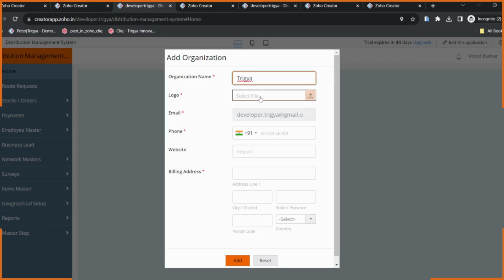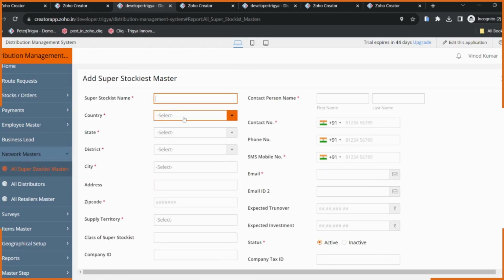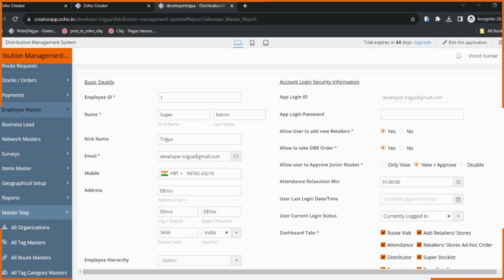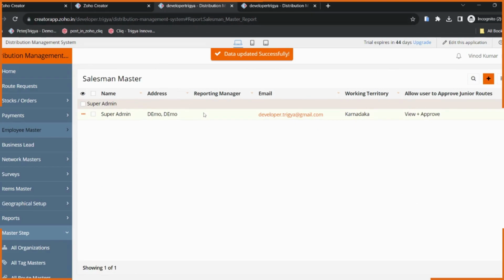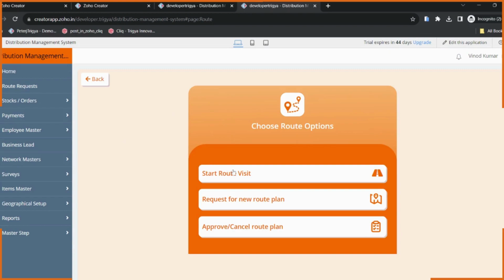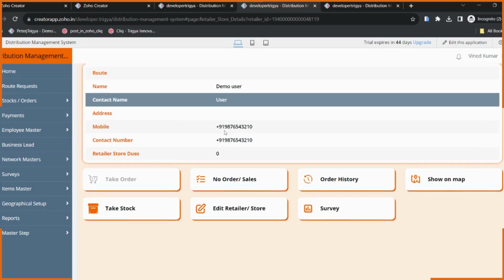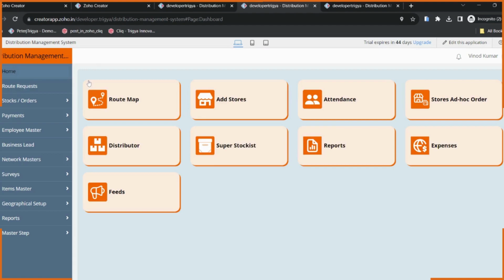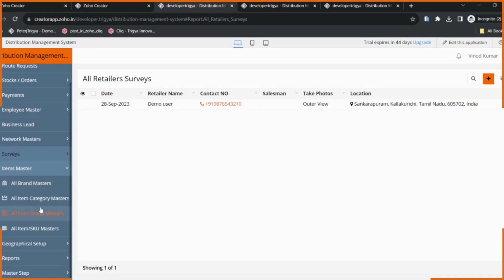Empower Your Business with Distribution Management App | Trigya Innovations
🚀 Supercharge Your Distribution Process with the Distribution Management System App by Trigya Innovations! 📦

Are you ready to take your distribution game to the next level? Look no further! The Distribution Management System App is here to revolutionize how manufacturers, wholesalers, and retailers manage and optimize their distribution processes.

🔑 Key Features:
1. **Distribution Excellence:** Say goodbye to distribution hassles and hello to precision management.
2. **Route Visit and Planning:** Empower your team to plan efficient routes, boost sales coverage, and streamline operations.
3. **Efficient Order Management:** Retailers, super stockists, and distributors can now place orders directly through the app for lightning-fast processing.
4. **Attendance and Expense Tracking:** Seamlessly monitor attendance and manage travel expenses, all in one place.

But that's not all! Our app generates a treasure trove of reports, including daily office reports, employee monthly reports, primary orders, and distribution payment collection reports. These insights empower data-driven decision-making like never before!

Ready to transform your distribution game? Don't miss out on this game-changing solution!